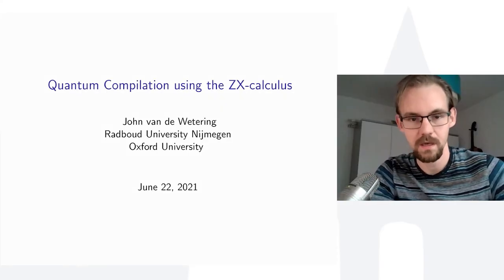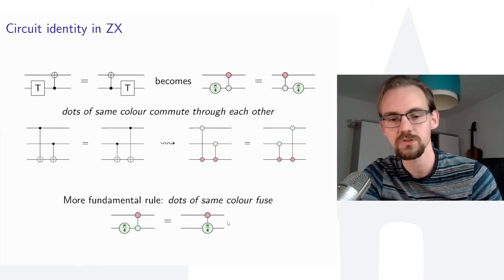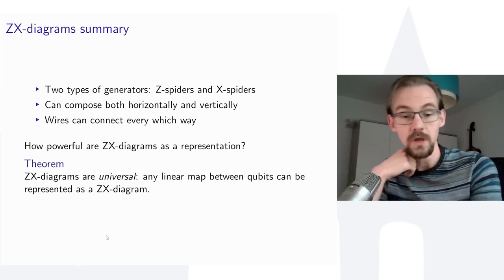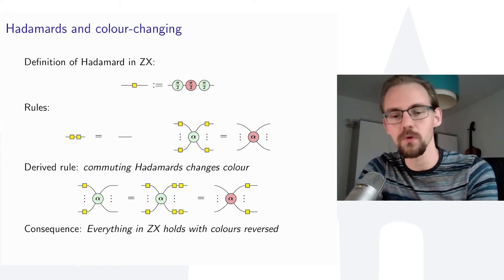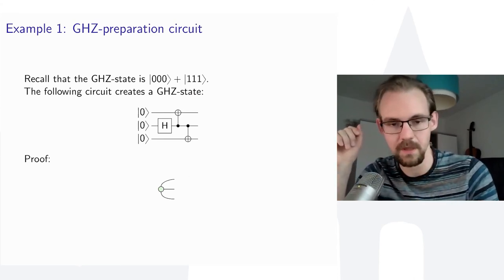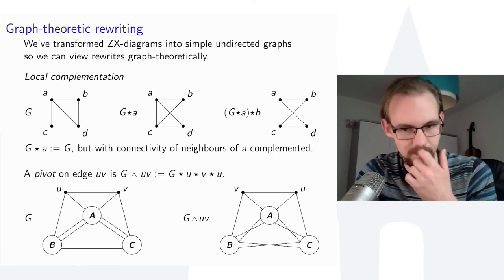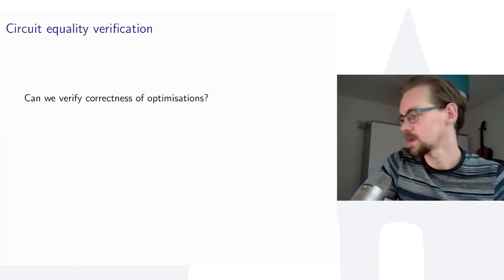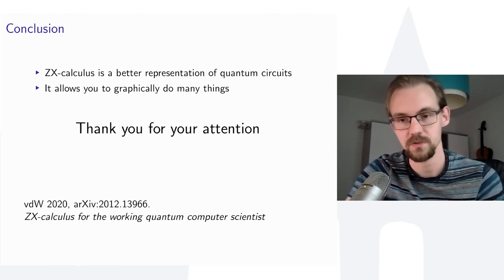Quantum compilation using the ZX calculus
Speaker: John van de Wetering

Invited Talk at Programming Languages for Quantum Computing (PLanQC), colocated with PLDI 2021.